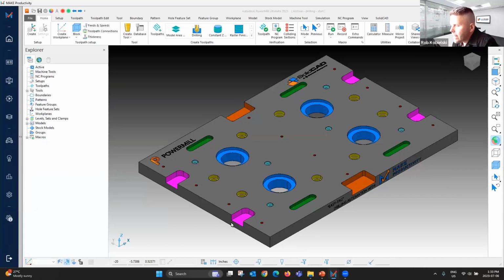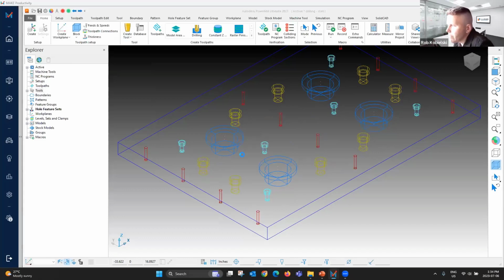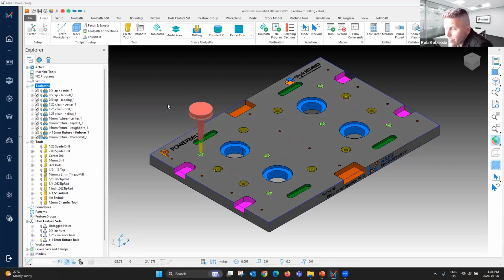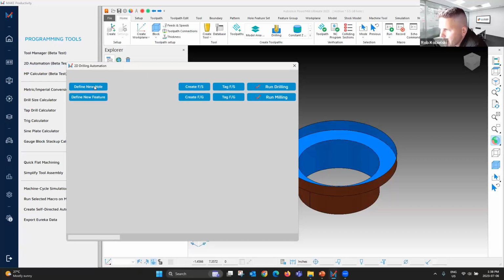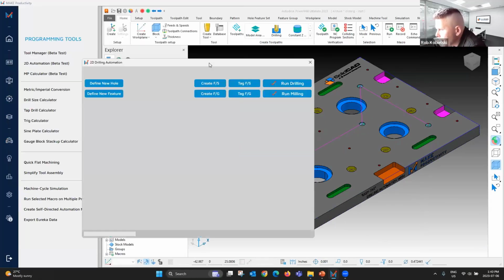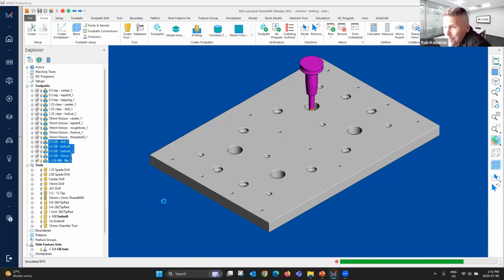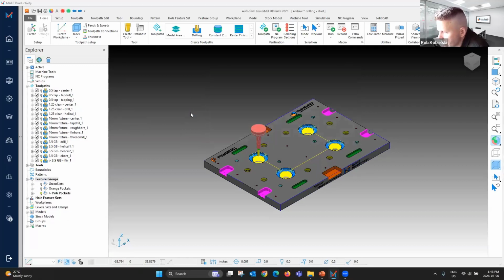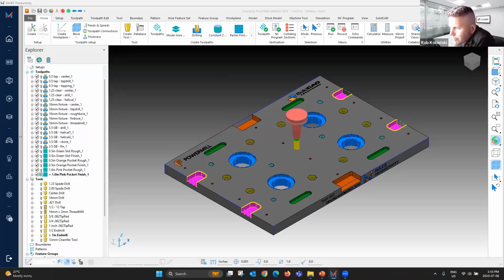What's New in MAKE Productivity